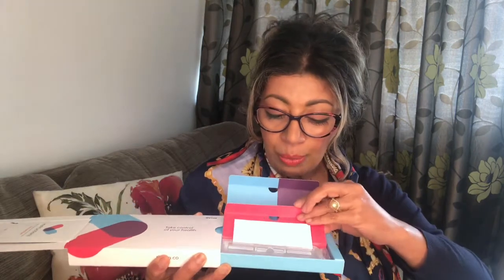My Thriva Blood Test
A few people have messaged me asking about the blood test I spoke about in my previous video. Here is the video I didn’t put up before but it will give you a better idea of what to expect. I used and it was so easy and simple to do. A nice bit of MOT without having to bother my NHS surgery I do recommend this and I liked the company too...
So fingers crossed for the next 3 months and my next test to do my own comparison with my new plant based diet .XOXO